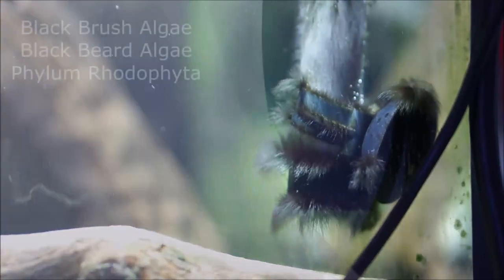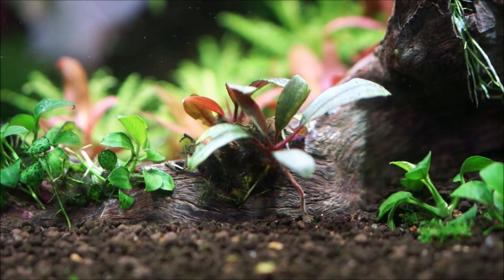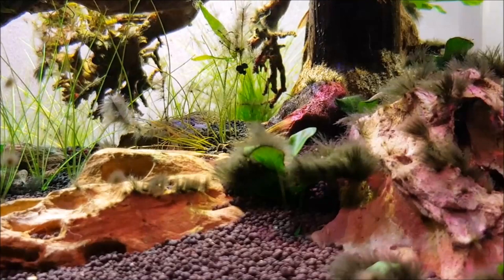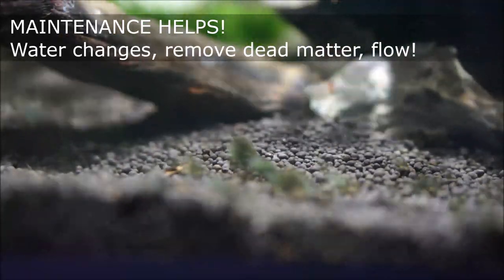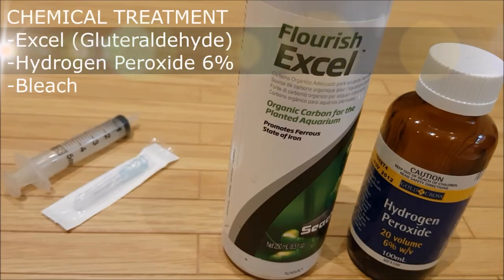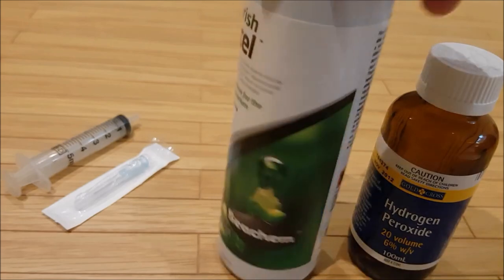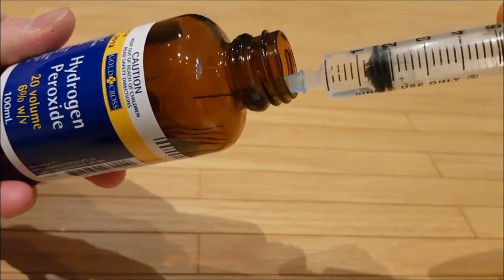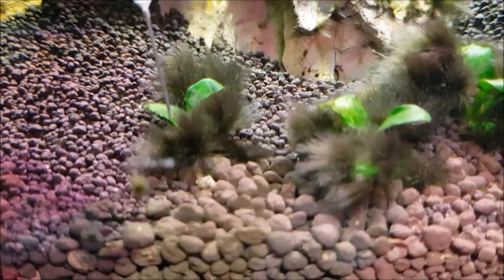Emboli: Black Beard Brush Algae Control and Treatment made easy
This video discusses the cause of black beard algae and gives you a multitude of options on how to treat and control it both naturally and chemically

Publish date: 10May 2017
Product links
1. Flourish Excel
2. Hydrogen Peroxide
( i recommend food grade 12% then dilute manually)